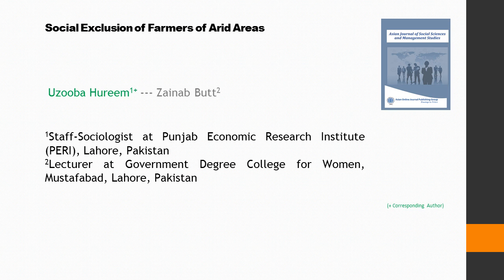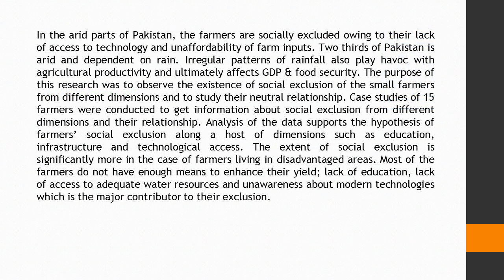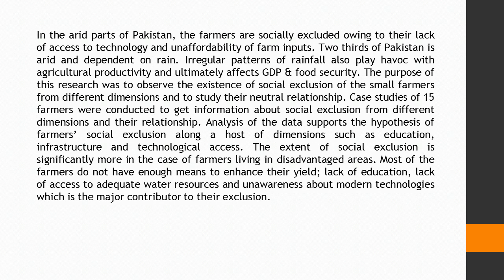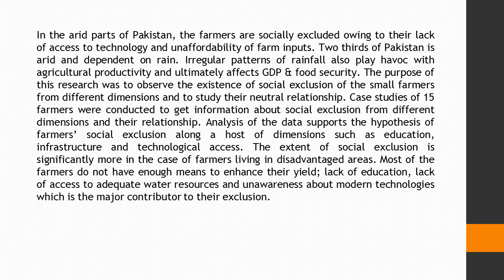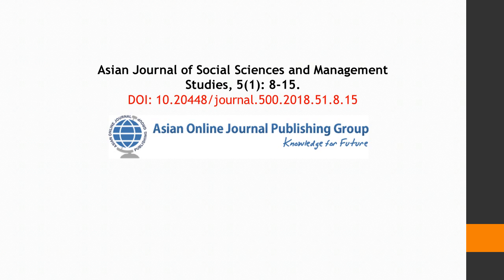Social Exclusion of Farmers of Arid Areas AJSSMS 2018 51 8 15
Social Exclusion of Farmers of Arid Areas